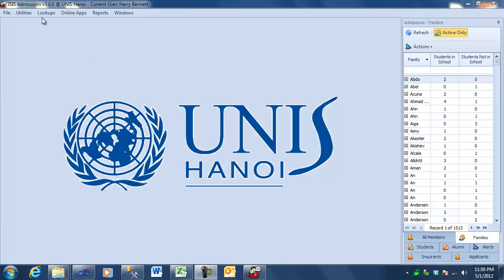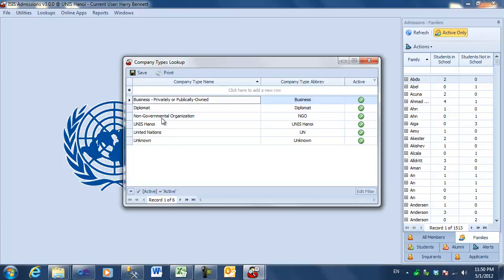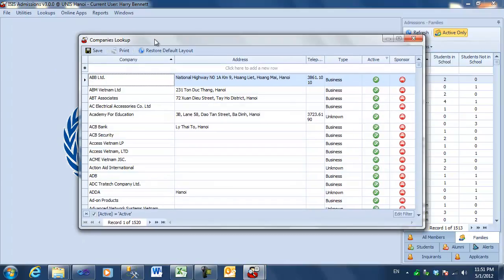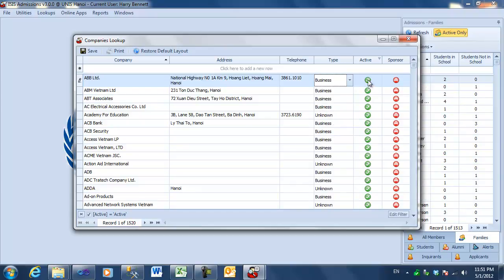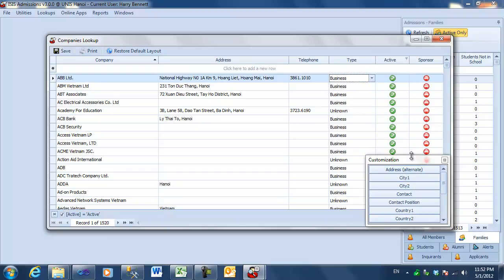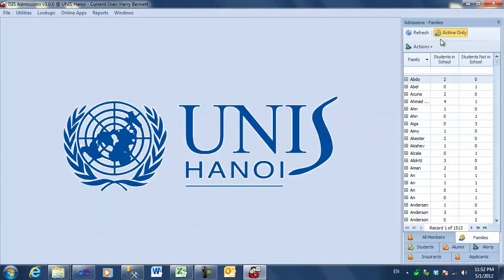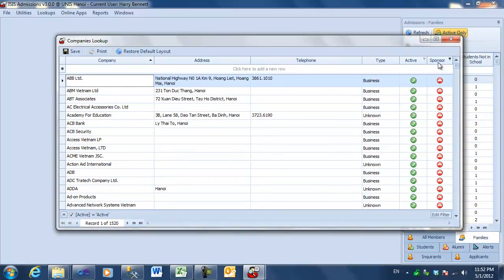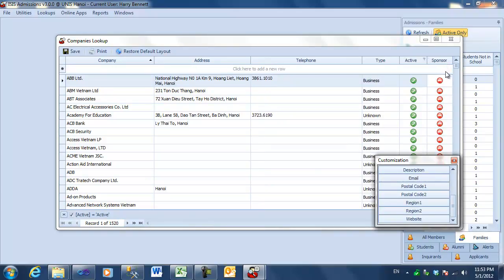Admissions Lookups Companies and Company Types